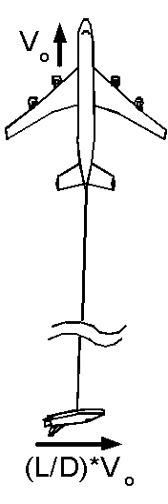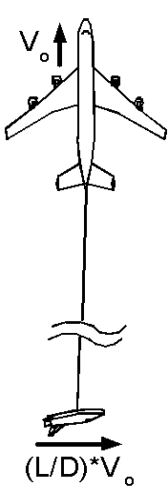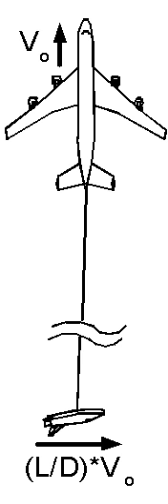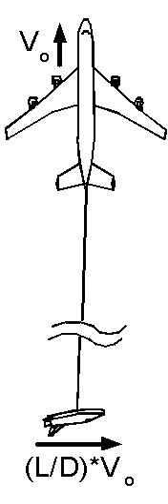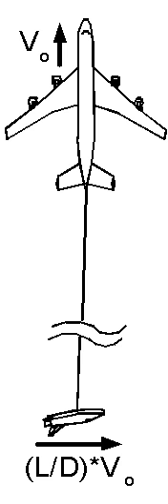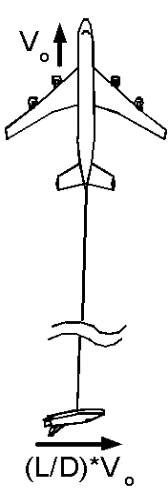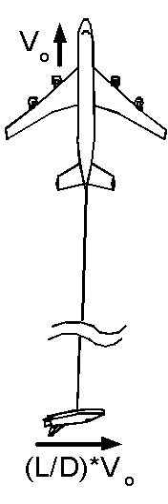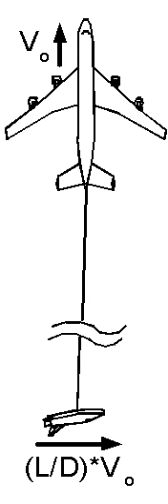Non-rocket spacelaunch | Wikipedia audio article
00:01:09 1 Comparison of space launch methods
00:01:19 2 Static structures
00:01:39 2.1 Space tower
00:03:04 3 Tensile structures
00:03:56 3.1 Skyhook
00:04:23 3.2 Space elevator
00:06:18 3.3 Endo-atmospheric tethers
00:06:54 4 Dynamic structures
00:07:03 4.1 Space fountain
00:07:45 4.2 Orbital ring
00:08:58 4.3 Launch loop
00:09:47 4.4 Pneumatic freestanding tower
00:10:50 5 Projectile launchers
00:11:29 5.1 Electromagnetic acceleration
00:11:52 5.1.1 Mass driver
00:12:43 5.1.2 StarTram
00:14:06 5.2 Chemical
00:14:14 5.2.1 Space gun
00:15:27 5.2.2 Ram accelerator
00:16:18 5.2.3 Blast wave accelerator
00:16:50 5.3 Mechanical
00:16:59 5.3.1 Slingatron
00:18:02 5.4 Air launch
00:18:36 5.5 Spaceplanes
00:19:43 6 Balloon
00:21:48 7 Hybrid launch systems
00:25:11 8 See also

- Socrates

SUMMARY
Non-rocket spacelaunch refers to concepts for launch into space where some or all of the needed speed and altitude are provided by something other than rockets, or by other than expendable rockets. A number of alternatives to expendable rockets have been proposed.  In some systems such as a combination launch system, skyhook, rocket sled launch, rockoon, or air launch, a rocket would be part, but only part of the system used to reach orbit.
Present-day launch costs are very high – $2,500 to $25,000 per kilogram from Earth to low Earth orbit (LEO).  As a result, launch costs are a large percentage of the cost of all space endeavors.  If launch can be made cheaper the total cost of space missions will be reduced.
Due to the exponential nature of the rocket equation, providing even a small amount of the velocity to LEO by other means has the potential of greatly reducing the cost of getting to orbit.
Launch costs in the hundreds of dollars per kilogram would make possible many proposed large-scale space projects such as space colonization, space-based solar power and terraforming Mars.